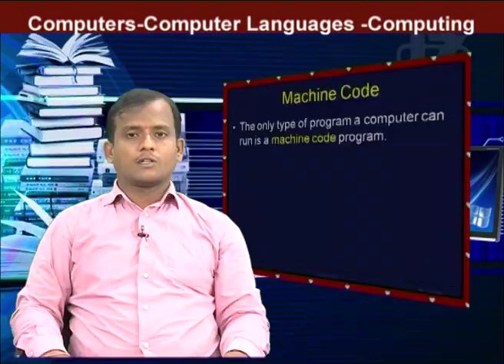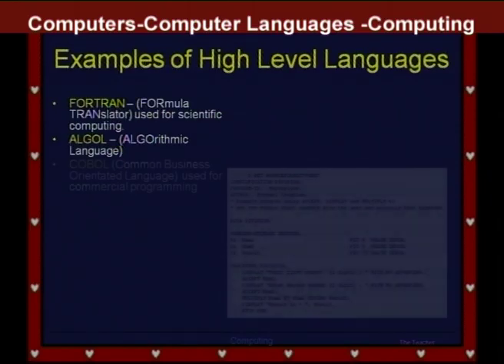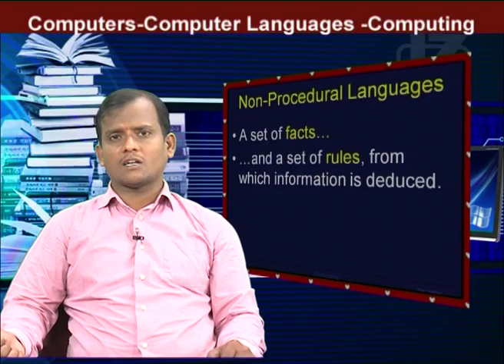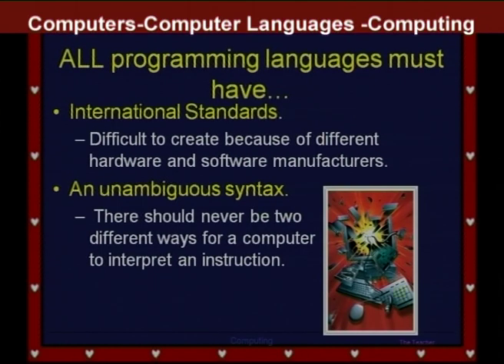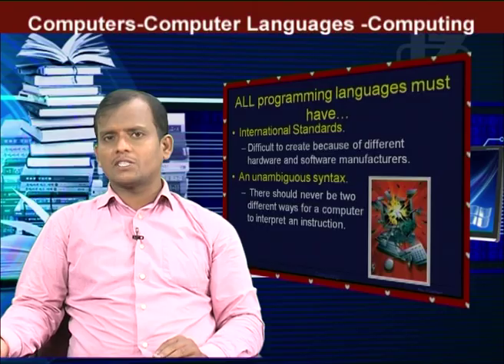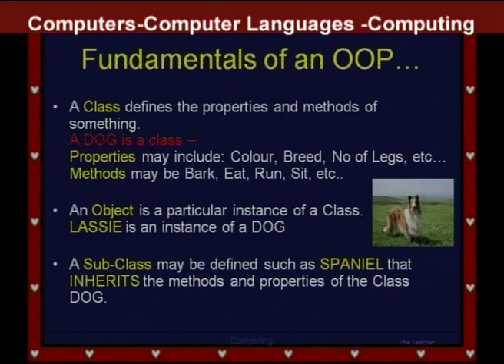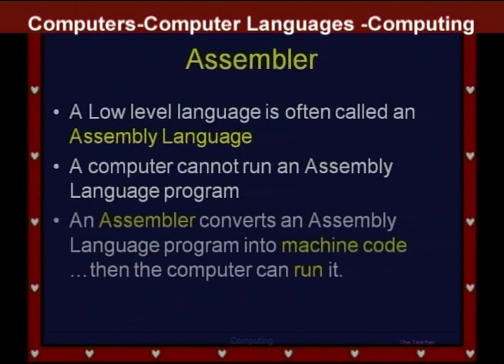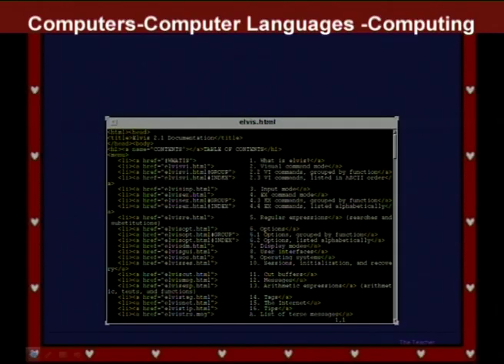IBPS Crash Course - Computer Knowledge - Computer Languages & Computing | T-SAT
Computer Awareness
Banking Exams
Programming Languages
Operating Systems
Data Structures
Input/Output Devices
Competitive Exams
T-SAT
Exam Preparation
Study Material
Computer Basics

T-SAT Network Digital Classes are Now Available on Following Platforms:

👉Install T-SAT App:
1. For Android Users: Play Store
2. For Apple Users: AppStore

 ---Watch on
-Jio TV - Educational Genre & JIO TV+
-T-fiber